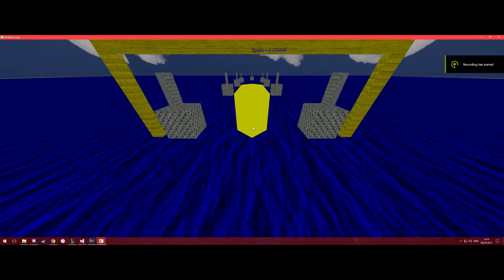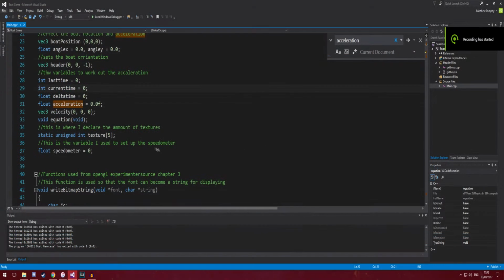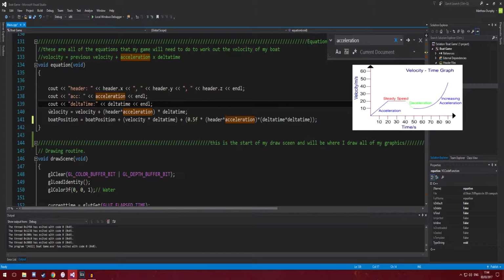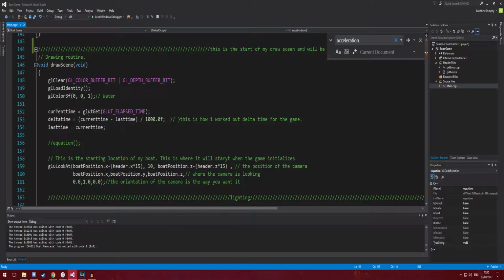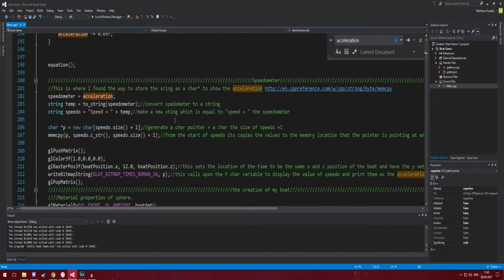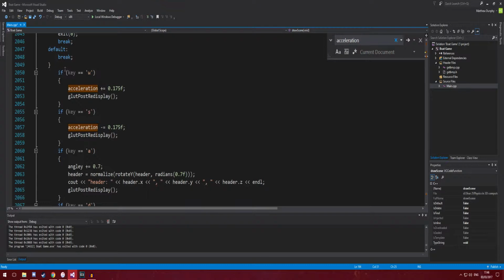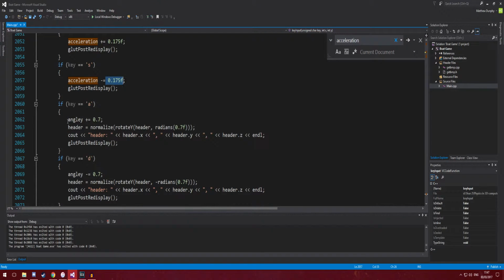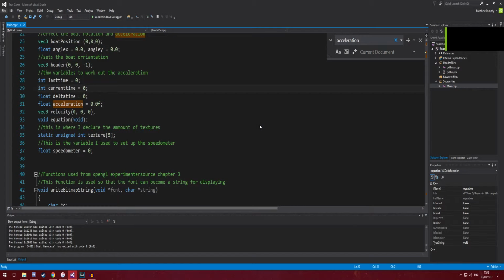Physics video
This is my video report to show the physics in my game and how i wrote it in my code so that it worked within the game.